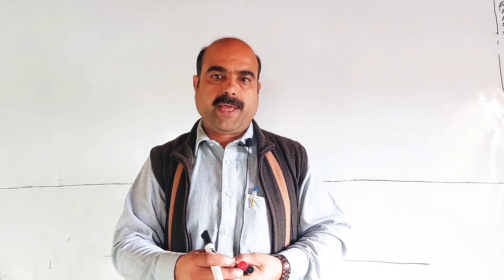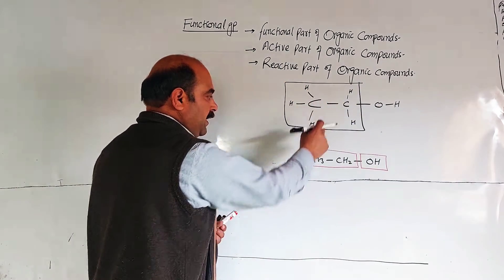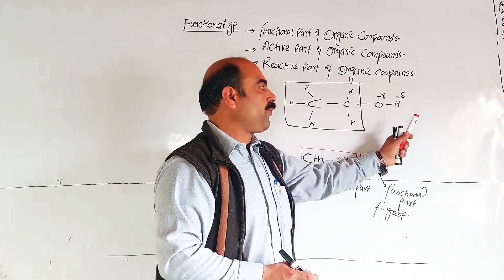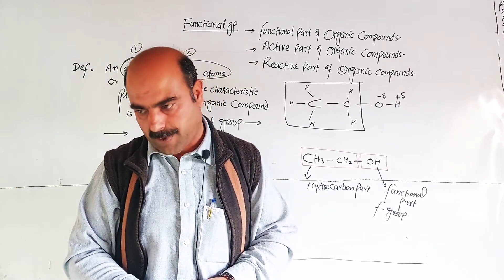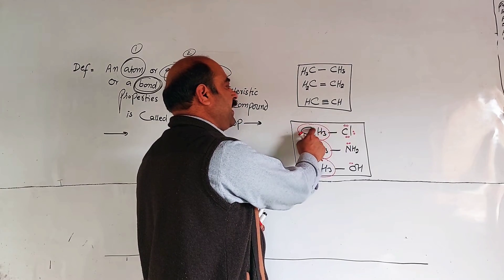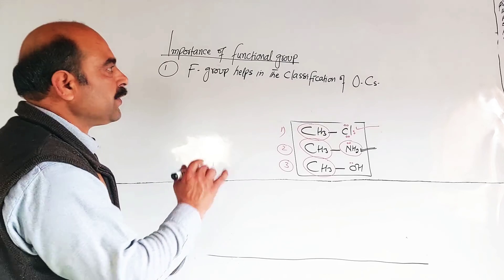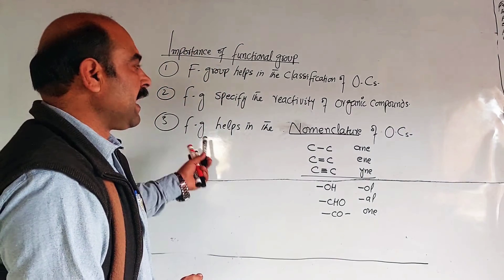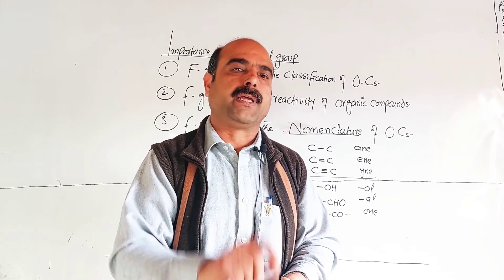FUNCTIONAL GROUP/ IMPORTANCE OF FUNCTIONAL GROUP @NASIBZADASSS/ PASHTO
FUNCTIONAL GROUP
Importance of FUNCTIONAL GROUP  @NASIBZADASSS